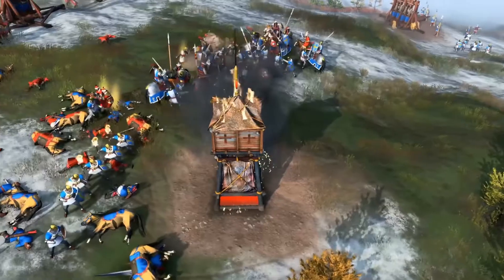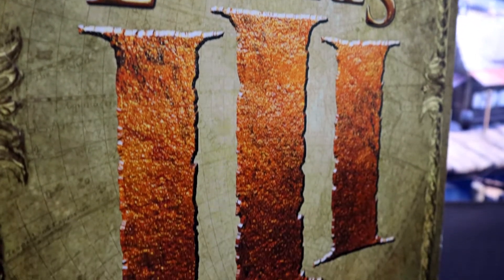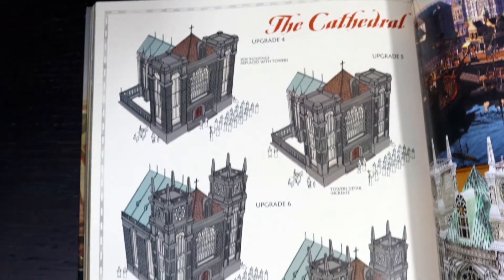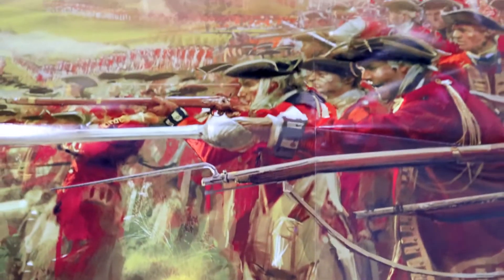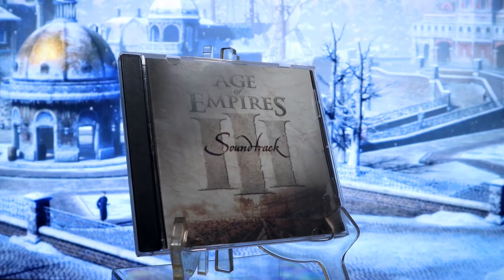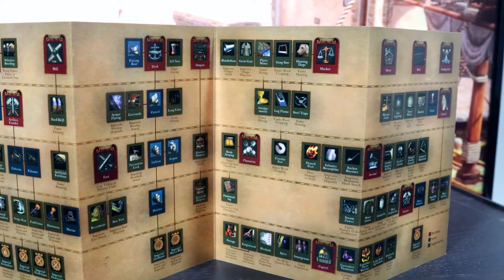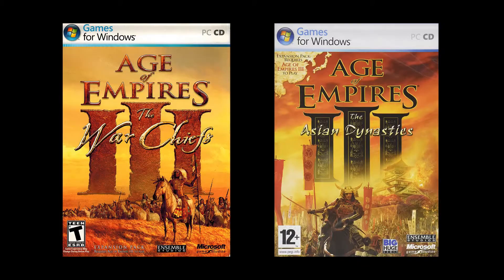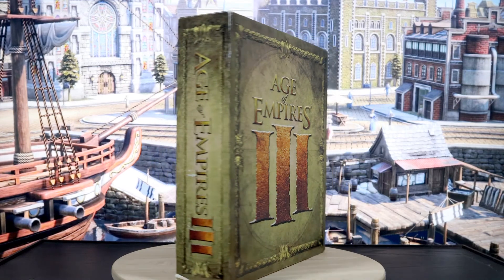We need more Age of Empires Collector's Edition! - Physical Review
There is only one Collector's Edition to the Age of Empires series.
The Age of Empires 3 Collector's Edition really makes you wonder what a collector's edition of 4 or the definitive editions of the older games would be like.